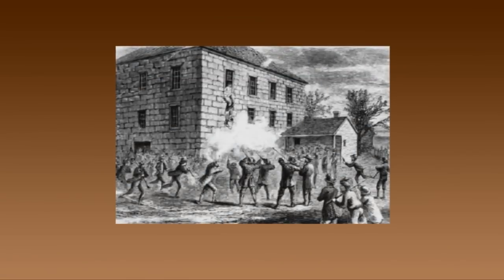The Mormons in Nauvoo LDS Video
A brief history of the Mormons in Nauvoo, Illinois, and the death of Joseph Smith.